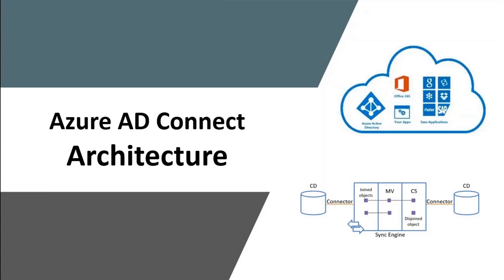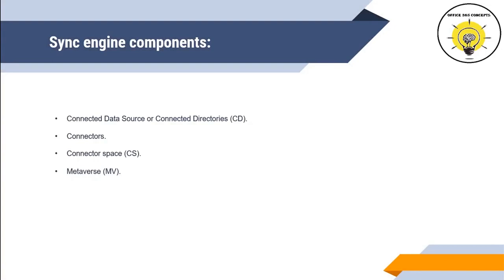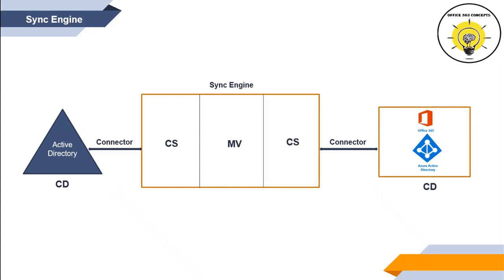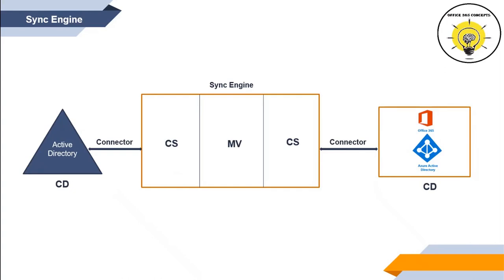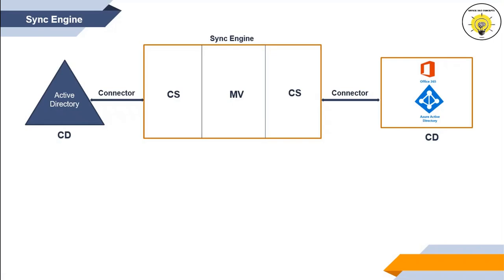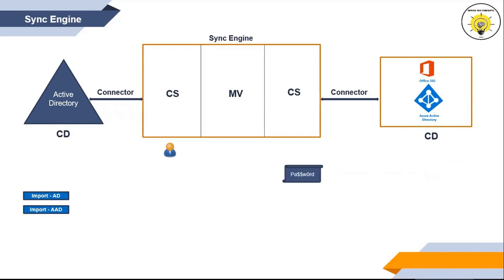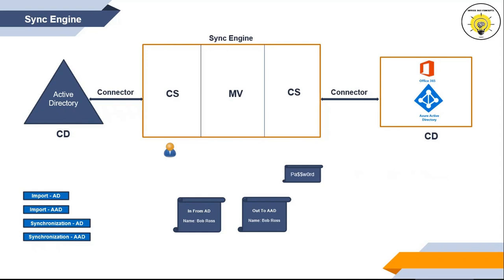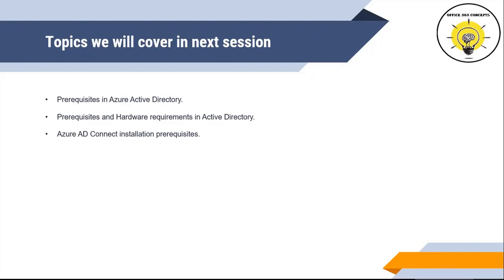Azure AD Connect Architecture: Exploring the Sync Engine, Connector Space, and Metaverse Components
Are you looking to understand the Azure AD Connect Architecture and its key components? In this YouTube video, we take a deep dive into the Sync Engine, Connector Space, and Metaverse. By the end, you'll have a comprehensive understanding of how Azure AD Connect facilitates seamless identity synchronization between on-premises and cloud environments.

Learn the ins and outs of the Sync Engine, the powerhouse behind Azure AD Connect, responsible for coordinating the flow of identity information. Discover how it synchronizes user and group objects, handles attribute mapping and filtering, and ensures smooth data replication between your Active Directory and Azure AD.

We then explore the Connector Space, a crucial staging area where identity information is temporarily stored during synchronization. Gain valuable insights into how the Connector Space facilitates data transformation and normalization, enabling seamless data exchange between different identity systems.

Finally, we delve into the Metaverse, the central hub where synchronized identity data converges. Uncover its role in resolving conflicts, managing data transformations, and maintaining a unified view of identities across both on-premises and cloud environments.

Throughout the video, we provide practical examples, expert tips, and best practices to help you optimize your identity synchronization process. Whether you're an IT professional or a business owner, this video will equip you with the knowledge to effectively manage Azure AD Connect in your hybrid environment.

Join us on this journey to explore the Sync Engine, Connector Space, and Metaverse components of Azure AD Connect Architecture. Unlock the full potential of identity synchronization and ensure a seamless user experience across your organization. Hit the play button now and level up your Azure AD Connect skills!

Azure AD Connect
Azure AD Connect Architecture
Sync Engine
Connector Space
Metaverse
Identity synchronization
On-premises
Cloud environments
Active Directory
Data transformation
Attribute mapping
Filtering
Identity management
Hybrid environment
User experience
Best practices
Data replication
Seamless synchronization

Topics covered in this session:

What is Azure AD Connect
What is Sync Engine
What is Connected Data Source
What is Connector Space
What is Metaverse
How Synchronization works from Active Directory to Office 365
Azure AD Connect Sync cycles
Azure AD Connect configuration
Azure AD Connect Sync
Azure AD Connect components
What is Azure AD Connect Source Anchor